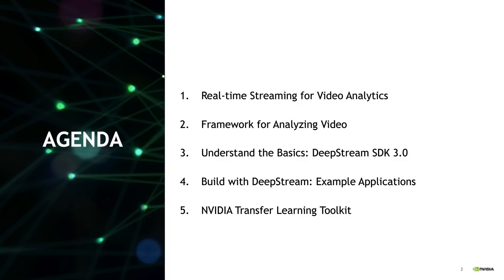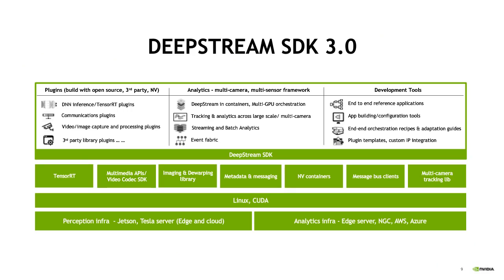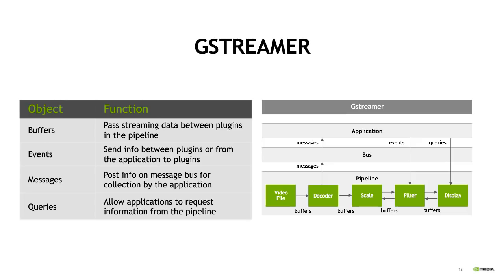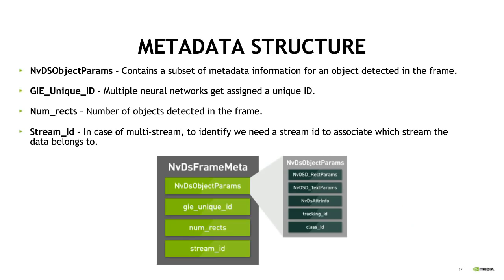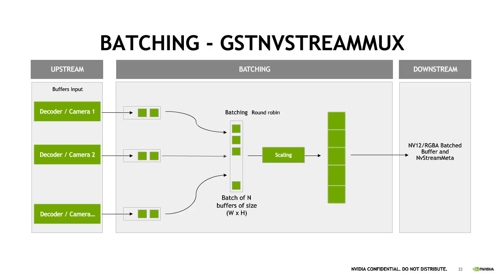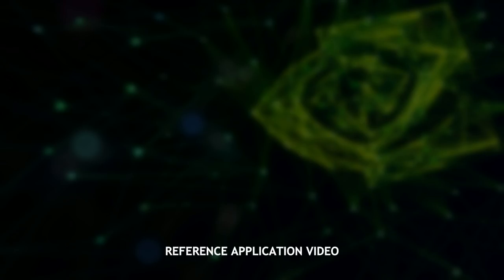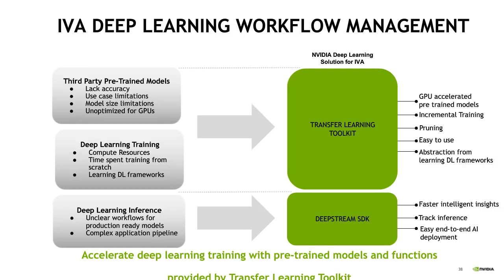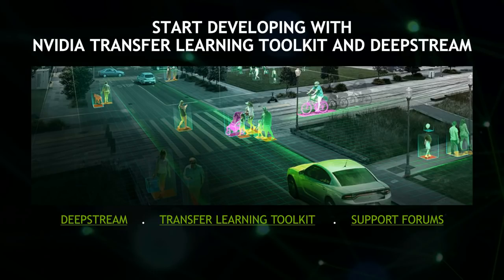Use Nvidia’s DeepStream and Transfer Learning Toolkit to Deploy Streaming Analytics at Scale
Learn about the latest tools for overcoming the biggest challenges in developing streaming analytics applications for video understanding at scale. NVIDIA’s DeepStream SDK framework frees developers to focus on the core deep learning networks and IP, rather than designing an end-to-end framework from scratch. It’s ideal for building applications for edge devices, workstation appliances, and in the cloud. Process camera images and video for applications such as public safety, retail, traffic, transportation, and more.